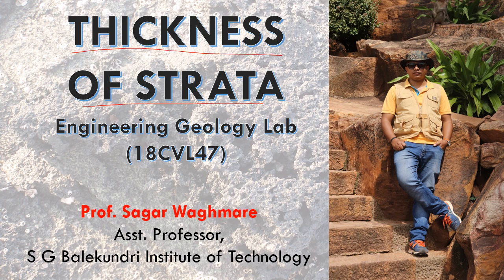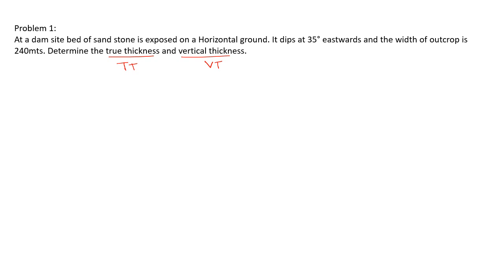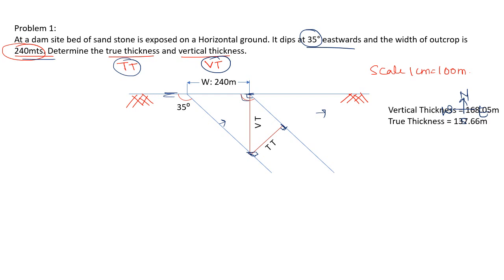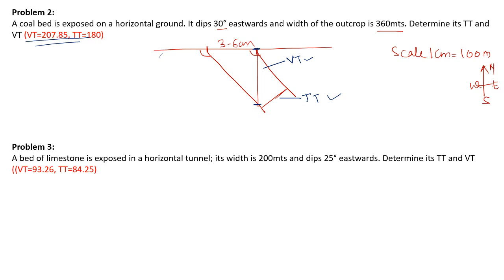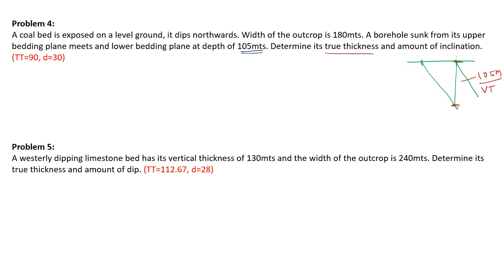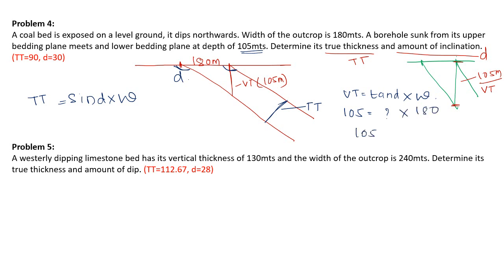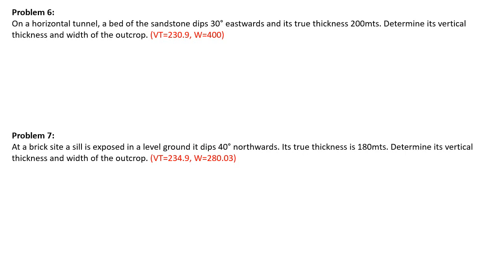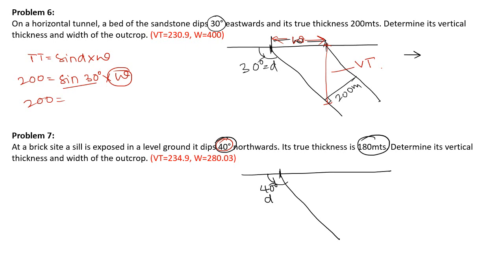Thickness of Strata - Engineering Geology Lab